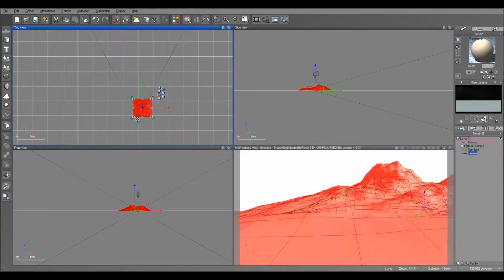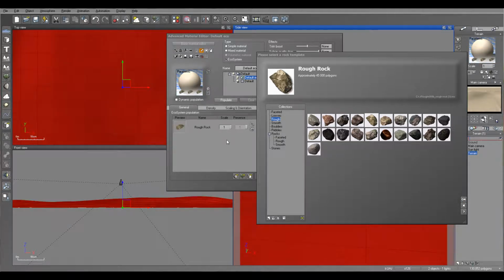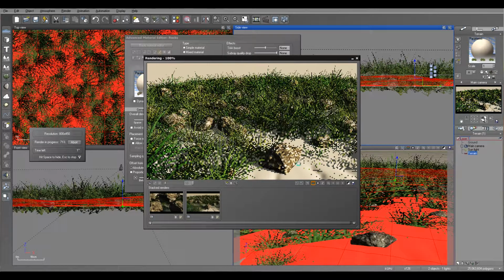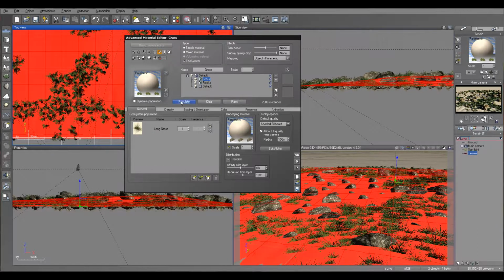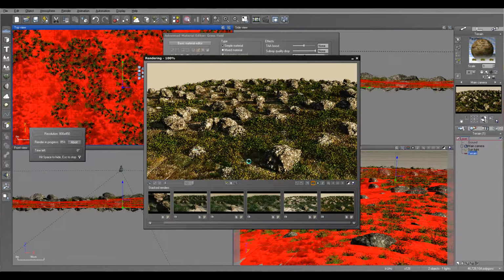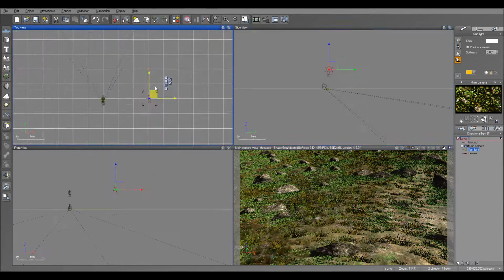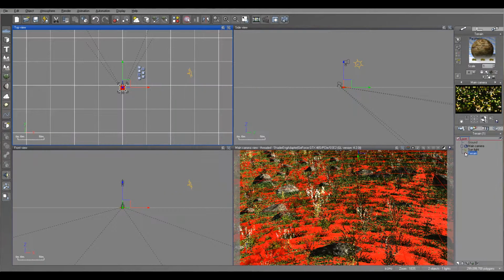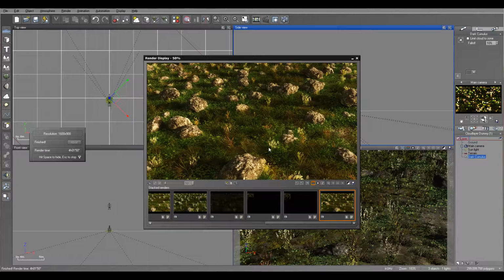Rocks and Grass [vp7]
Multilayer ecosystem interaction